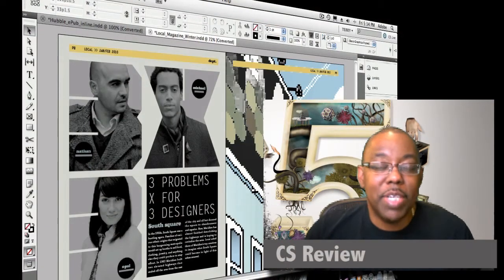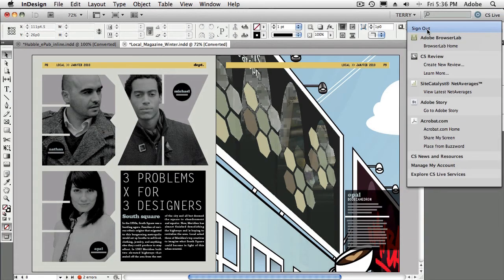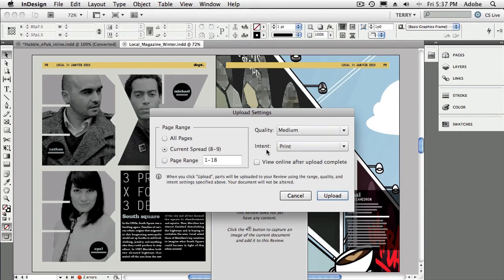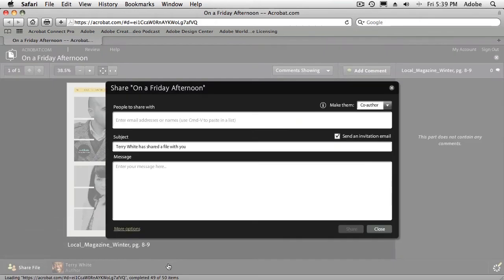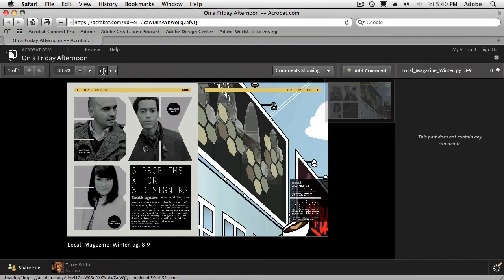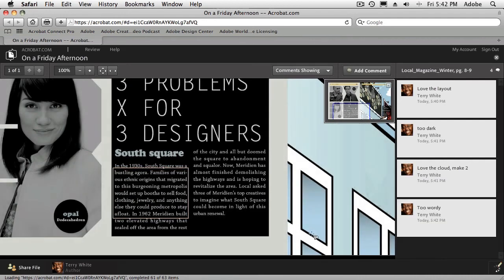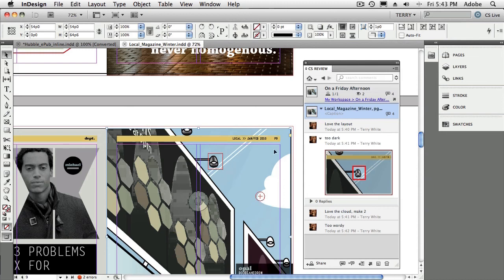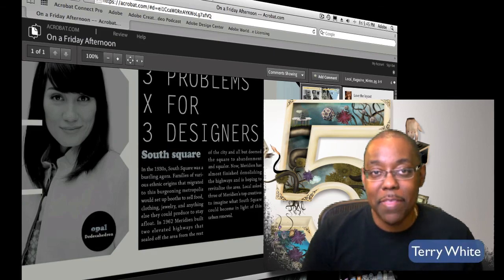Speed up Client Reviews with CS Review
In this Episode of the Adobe Creative Suite Podcast, I'll show you how to speed up client reviews with the NEW CS Review Service, which is integrated into your CS5 products